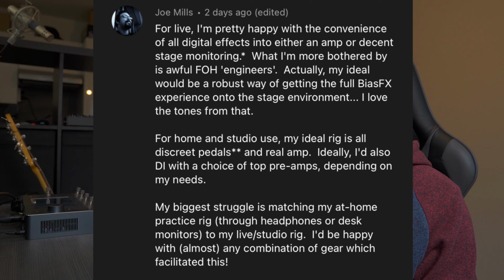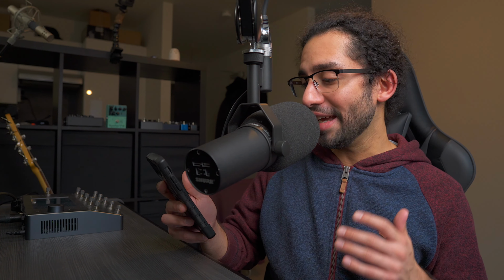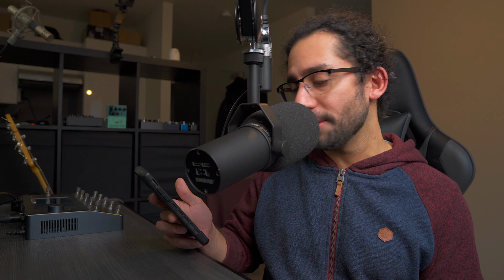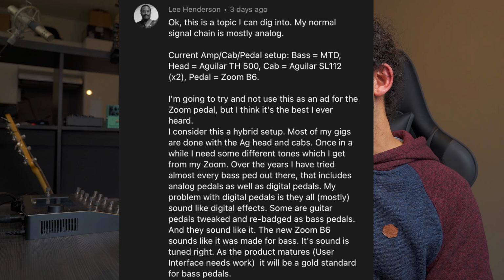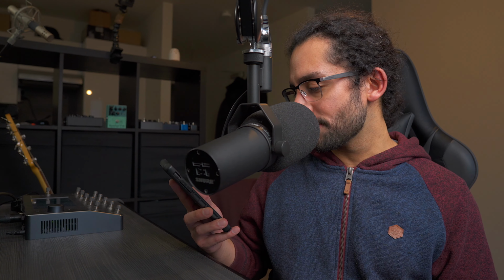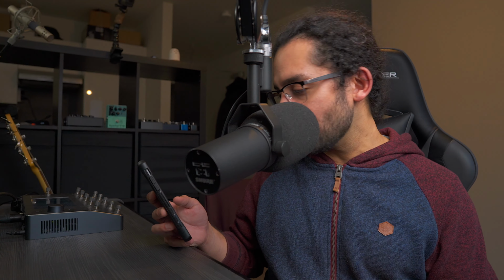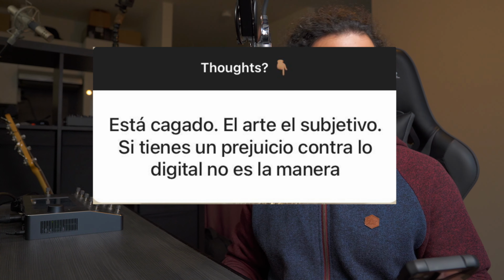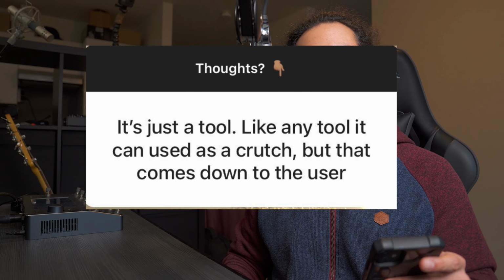Viewer's Thoughts - Analog vs. Digital Pt. 4 | Bass Tone Tuesday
In this episode of BassToneTuesday we discuss some of your thoughts regarding using analog or digital gear.

Gear I Use to Make Videos
► Sommer Cables
► Dingwall Guitars Super PJ / Super J
► G&L Basses